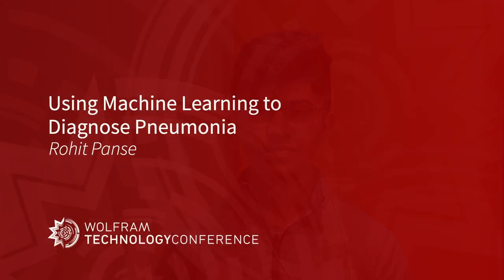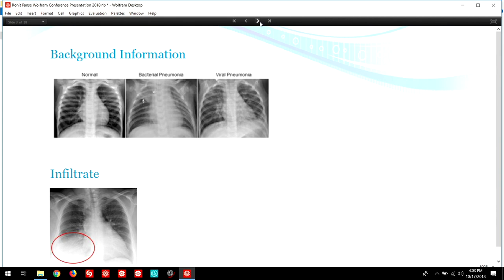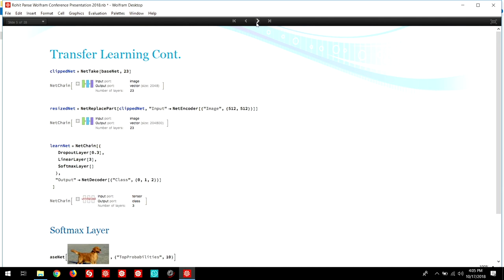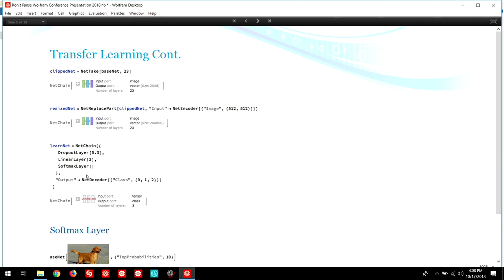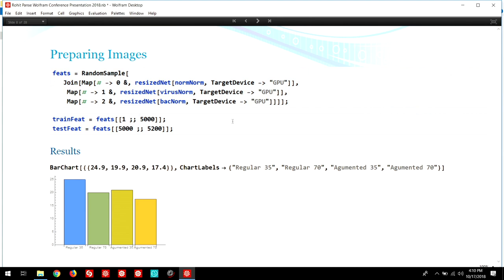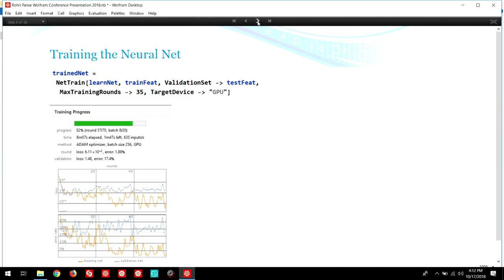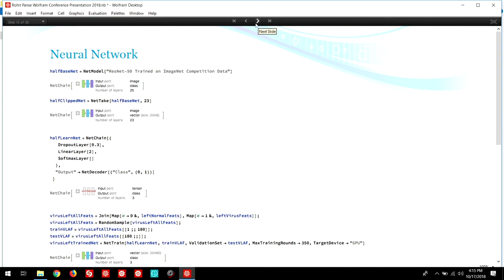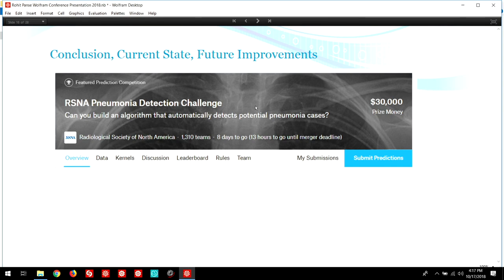Using Machine Learning to Diagnose Pneumonia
Speaker: Rohit Panse